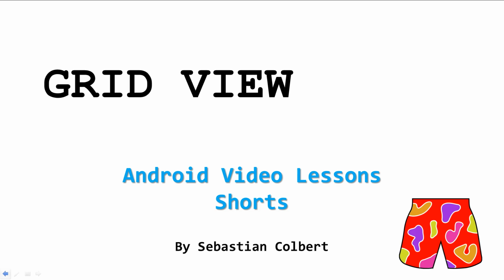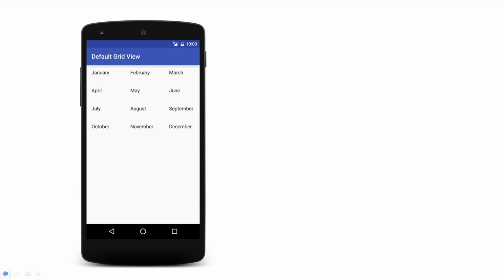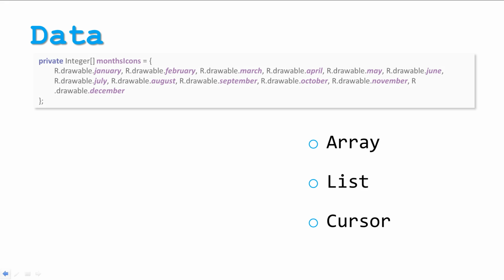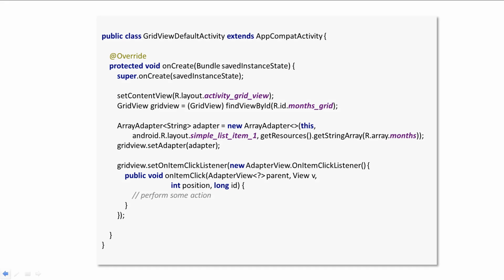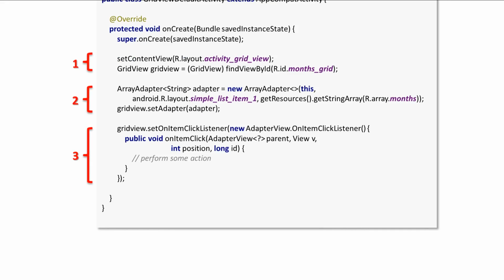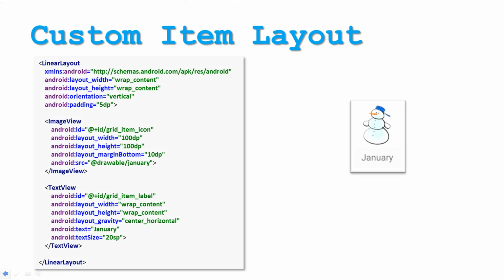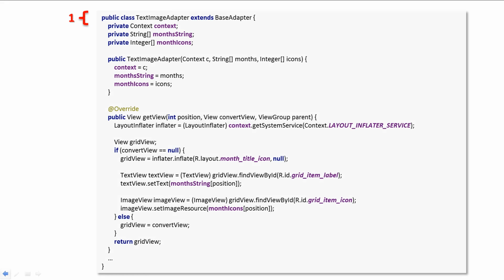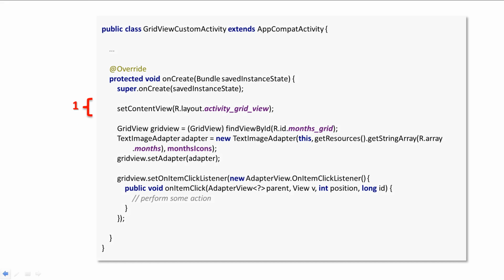AVL Shorts - GridView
GridViews are great for displaying two-dimensional scrollable grid.  Grid Views offer default and custom behaviors.  Learn how to create and use them.